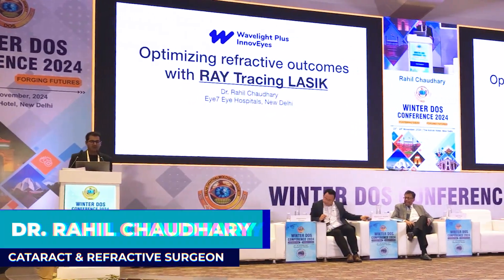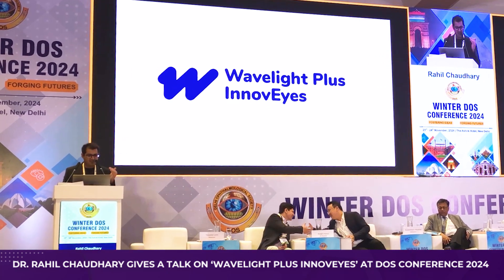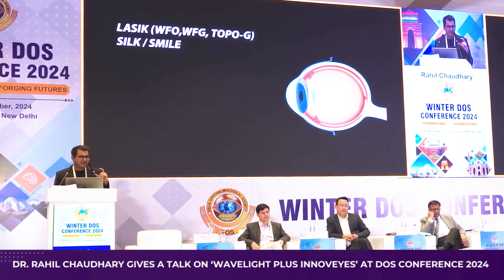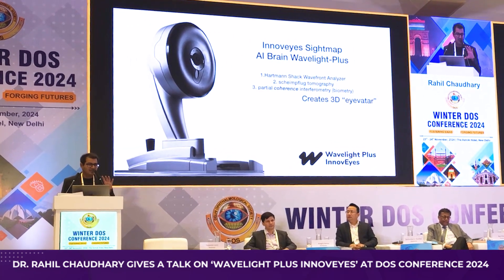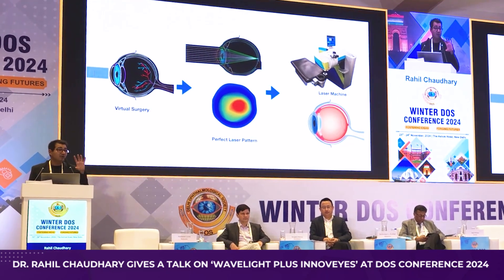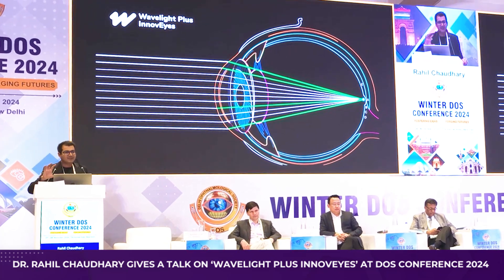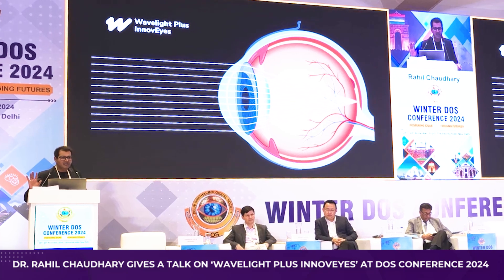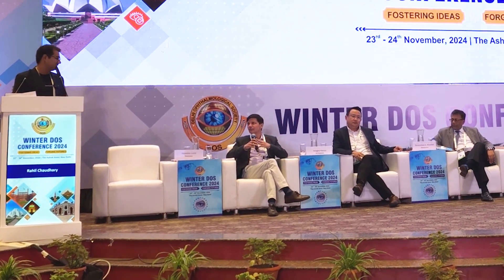How AI-based Specs Removal Laser Technology Works? - Wavelight Plus InnovEyes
In this video, Dr. Rahil Chaudhary presents Alcon's state-of-the-art AI-powered Laser Specs Removal Technology at the Delhi Ophthalmic Society (DOS) Winter Eye Conference 2024, held on November 24, 2024, at Hotel Ashok, New Delhi.

Dr. Chaudhary shares insights with attending ophthalmologists on how this breakthrough technology delivers the best possible vision outcomes for patients undergoing spectacle removal treatments. The innovative procedure leverages artificial intelligence and 3D eye mapping to set a new benchmark in vision correction, offering precise and personalized results.

✅ Overview of the Procedure: Wavelight Plus InnovEyes
Dr. Chaudhary walks attendees through the entire spectacle power correction process using Wavelight Plus InnovEyes, enhancing the understanding of this revolutionary technology with animations and a detailed presentation.

◼️ Step 1: Eye Testing and Treatment Planning with InnovEyes Sightmap
The journey begins with eye testing and planning using the InnovEyes Sightmap. This advanced diagnostic system combines four cutting-edge technologies to create a fully customized treatment plan:

1️⃣ Hartmann-Shack Wavefront Analyzer: Provides a high-resolution map of the eye by measuring optical imperfections.

2️⃣ Scheimpflug Tomography: Generates a 3D corneal model, mapping its thickness and curvature for accurate reshaping.

3️⃣ Partial Coherence Interferometry: Accurately measures the eye’s length for precise refractive correction.

4️⃣ Infrared Imaging: Delivers detailed surface imaging to ensure accurate laser alignment.

These technologies collectively produce a 3D Digital Eye-vatar, a virtual model of the patient’s eye. The system, guided by AI-based software and ray tracing technology, simulates laser surgeries and develops a unique laser pattern tailored to each patient, ensuring exceptional precision.

◼️ Step 2: Laser Surgery with Wavelight Plus Laser Suite
With the treatment plan ready, the surgery is conducted using the Wavelight Plus Laser Suite. The system automatically integrates the personalized laser pattern from InnovEyes Sightmap.

Dr. Chaudhary demonstrates how AI ensures pinpoint delivery of each laser pulse, minimizing the risk of human error and delivering superior visual outcomes. Patients benefit from Eagle’s Eye Vision, a level of clarity surpassing standard 6/6 vision, with enhancements in night vision and contrast sensitivity due to the fully customized approach.

✅  Key Features of Wavelight Plus InnovEyes
Dr. Chaudhary highlights the standout features that position this technology as a game-changer in the field:

👉 AI-Powered Laser Specs Removal: The first AI-driven laser system, utilizing 3D Eye-vatar technology for unparalleled precision.
👉 Full Customization: Tailored treatments for each patient, ensuring optimal results.
👉 Automated Spectacle Power Calculation: Reduces human error for accurate corrections.
👉 Ray Tracing Technology: A world-first application in eye surgery for precise laser pattern planning.
👉 Future-Proof Vision Correction: Incorporates potential future eye changes to ensure lasting results.

This groundbreaking technology redefines the standards of laser vision correction, promising an unmatched experience for patients and practitioners alike.

🧑‍⚕️ABOUT THE SURGEON,  DR. RAHIL CHAUDHARY